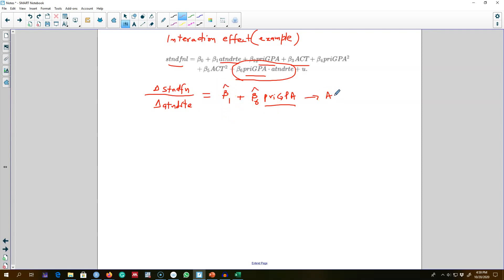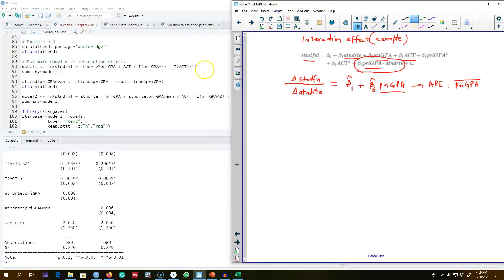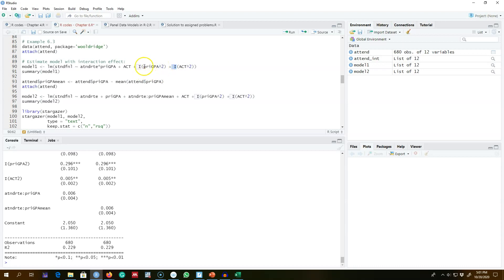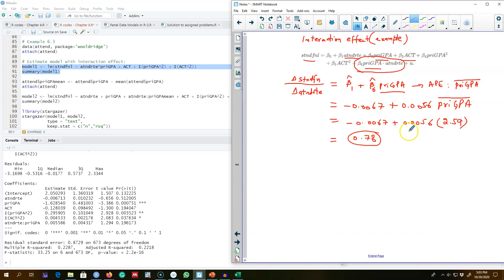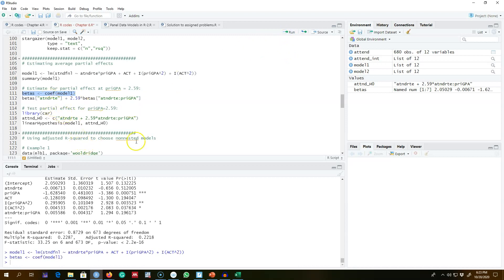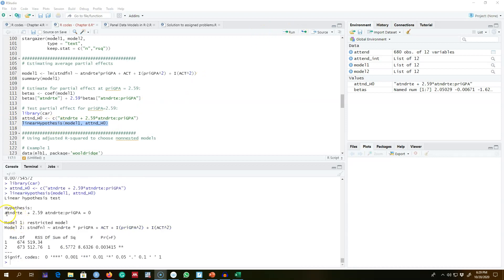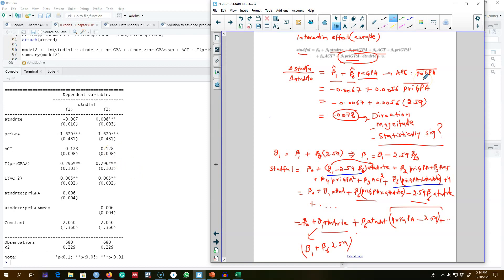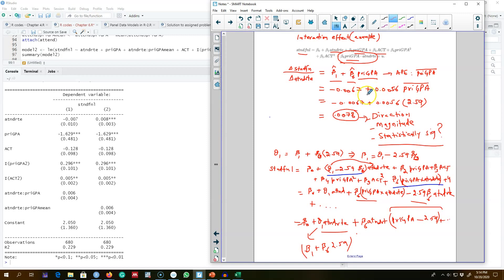6.7 - Interaction Terms and Average Partial Effect (Example in R)